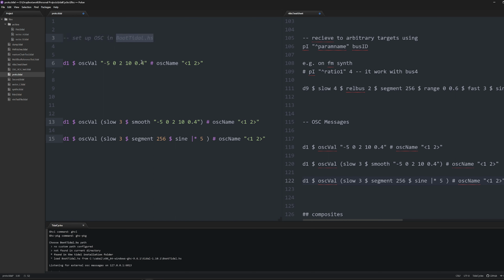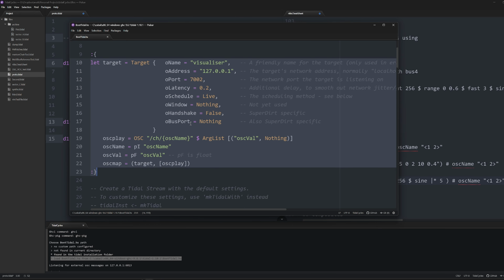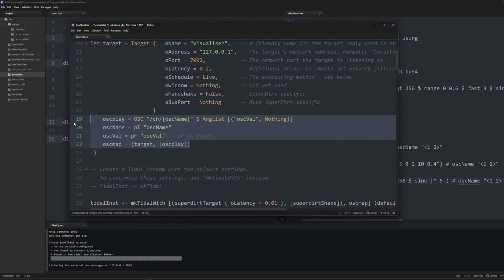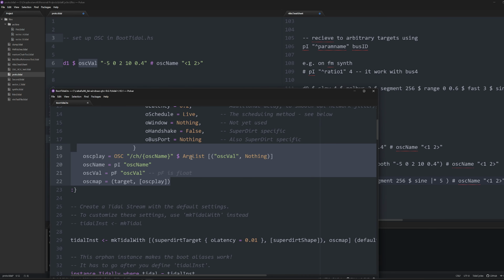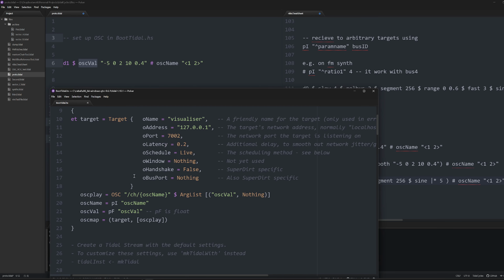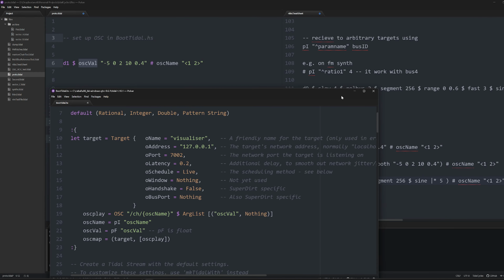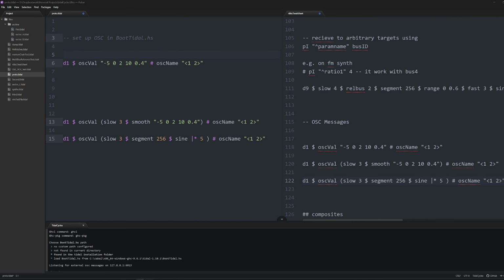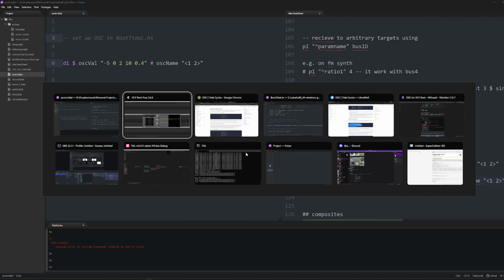OSC Control VCV Rack and TiXL with Tidal Cycles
A basic guide that might help you set up Tidal Cycles to control VCV Rack and other softwares like TiXL etc.

This is one way to format / set up your OSC messages that Alex McLean showed me. Please share alternative /favourite approaches and any extra advice you might have, I am new to this workflow!

the custom code I use in the bootTidal.hs:
let target = Target {   oName = "visualiser",   -- A friendly name for the target (only used in error messages)
                        oAddress = "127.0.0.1", -- The target's network address, normally "localhost"
                        oPort = 7002,           -- The network port the target is listening on
                        oLatency = 0.2,         -- Additional delay, to smooth out network jitter/get things in sync
                        oSchedule = Live,       -- The scheduling method - see below
                        oWindow = Nothing,      -- Not yet used
                        oHandshake = False,     -- SuperDirt specific
                        oBusPort = Nothing      -- Also SuperDirt specific
    oscplay = OSC "/ch/{oscName}" $ ArgList [("oscVal", Nothing)]
    oscName = pI "oscName"
    oscVal = pF "oscVal" -- pF is float
    oscmap = (target, [oscplay])
and dont forget to also uncomment the line I show in the video to insert oscmap